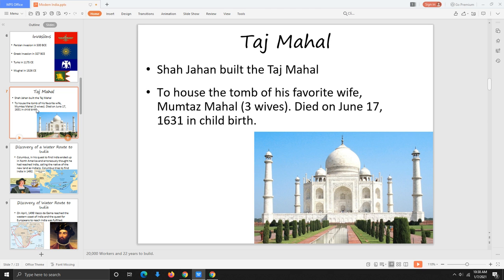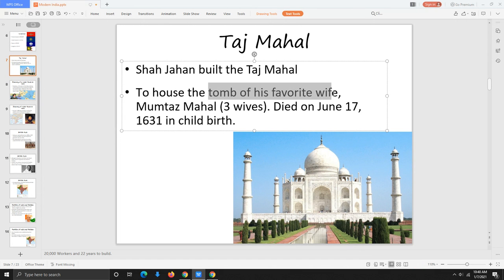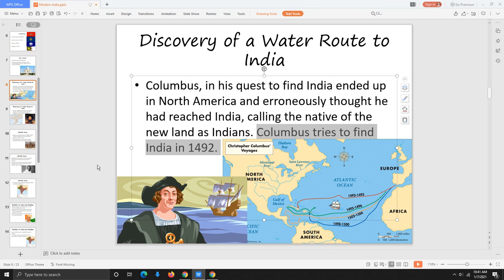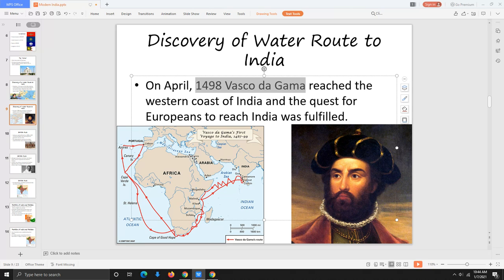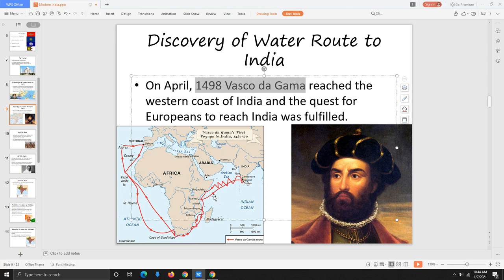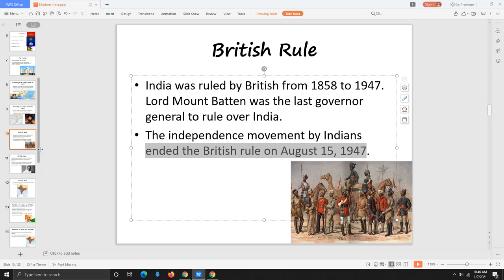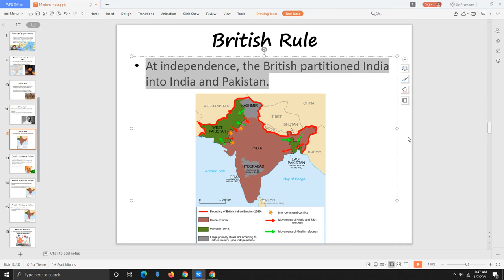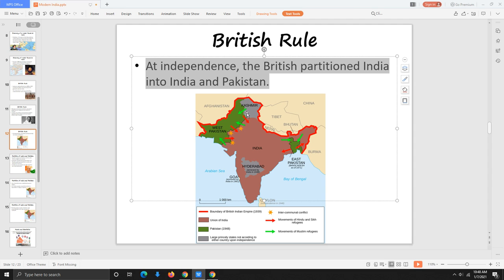Modern India Part 2